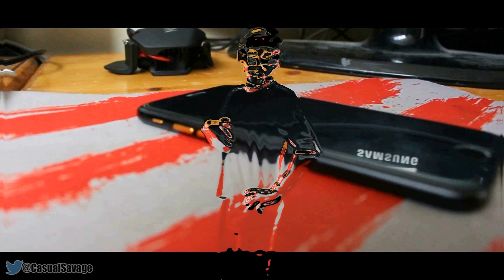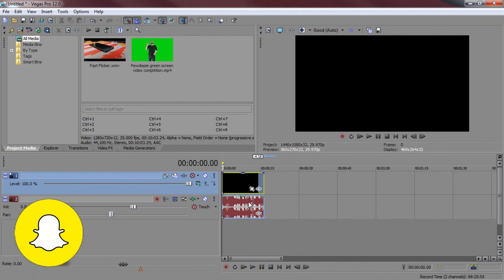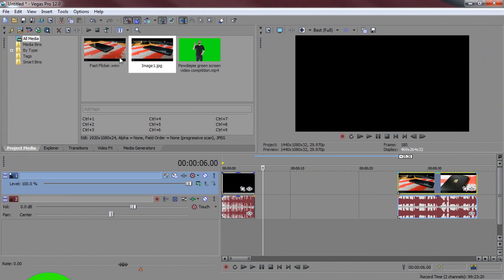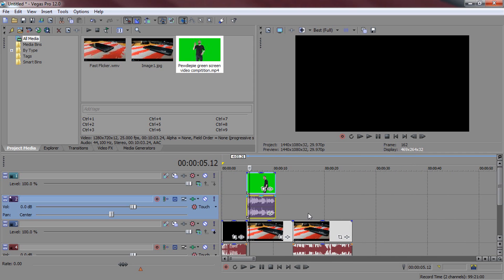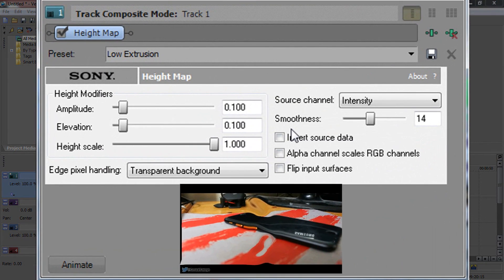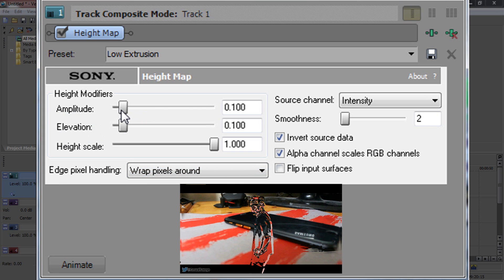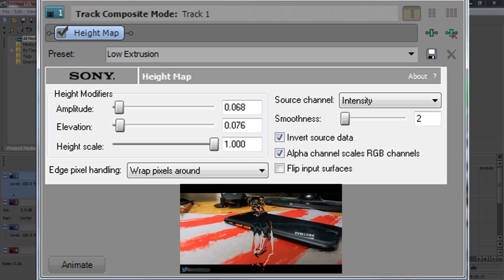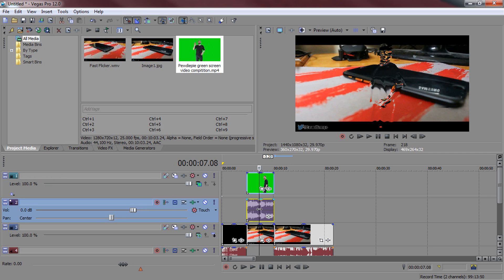How To: Create Invisible Effect in Vegas Pro 14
How To: Create Invisible Effect in Vegas Pro 14! In this video I will be showing you how to invisibility effect in Sony Vegas.